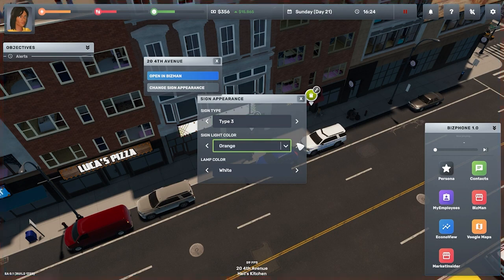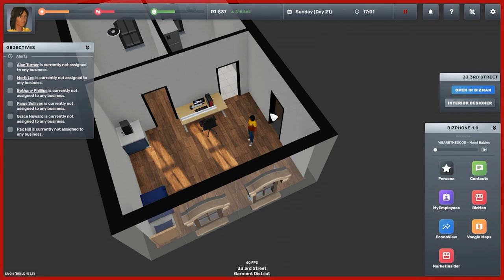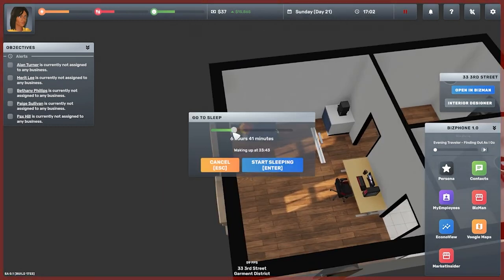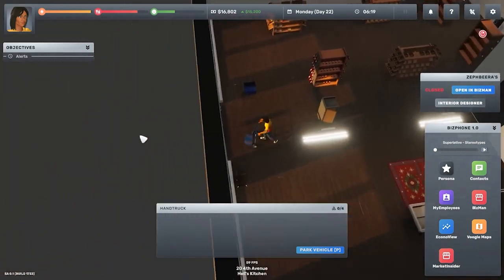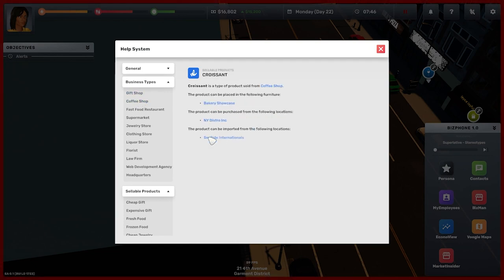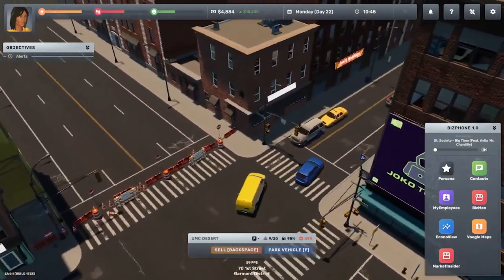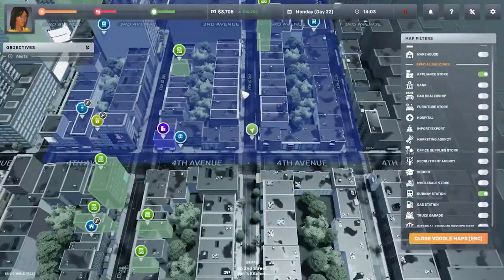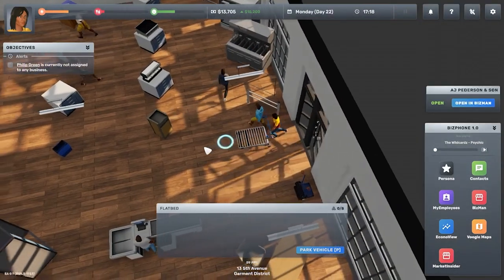Big Ambitions Strategy & Tactics 10: Frantic Ferrying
Getting a new business up and running takes a lot of equipment, especially when the building is far from the center of town and requires a bit more in startup stuff to get going compared to our first two businesses. Will our van survive the trip? And will we get everything we need to open in a day?